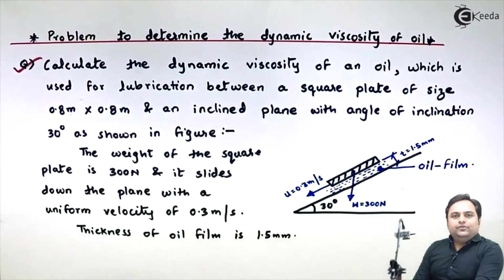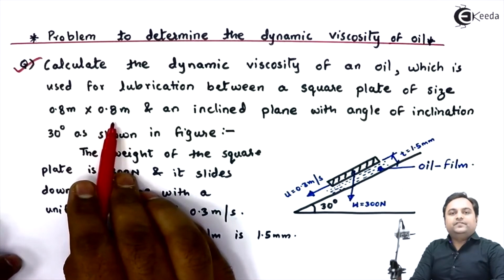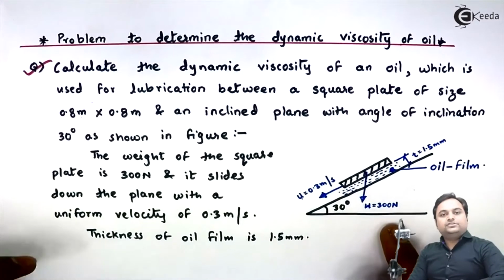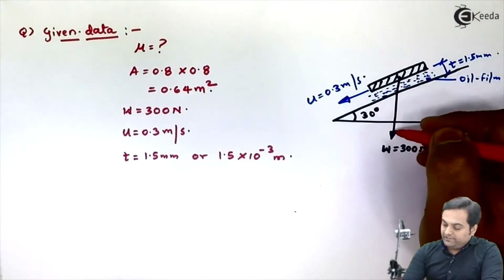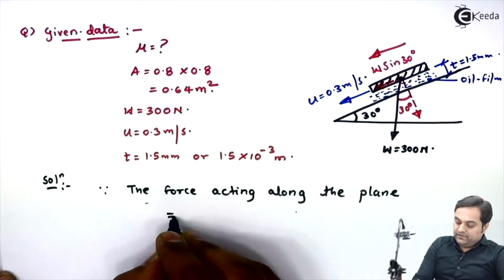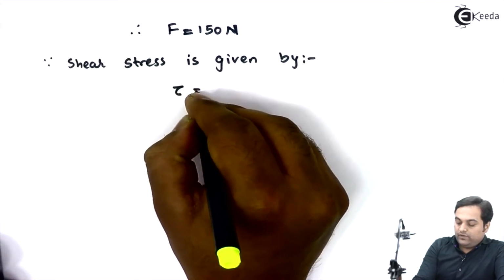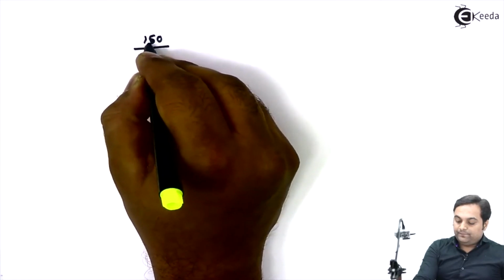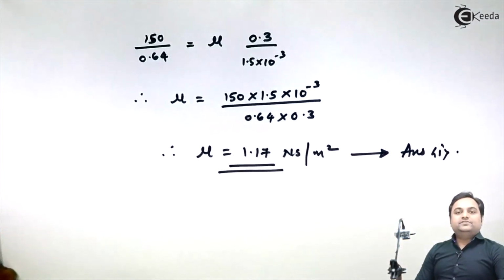Problem to Determine Dynamic Viscosity of Oil - Properties of Fluid - Fluid Mechanics 1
Video Name - Problem to Determine Dynamic Viscosity of Oil

Chapter - Properties of Fluid

Happy Learning!